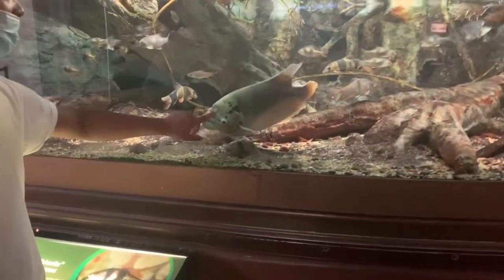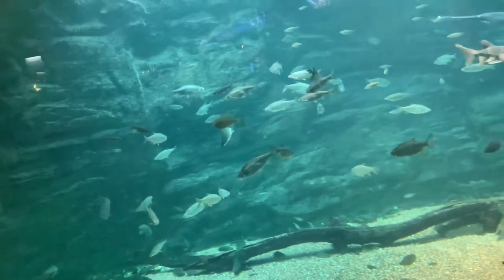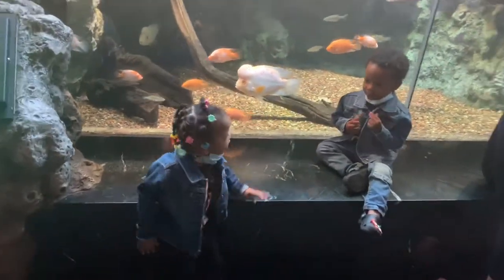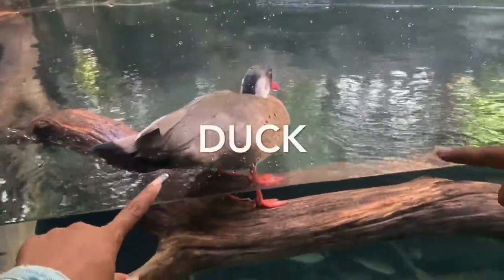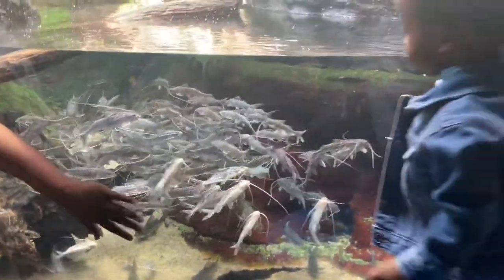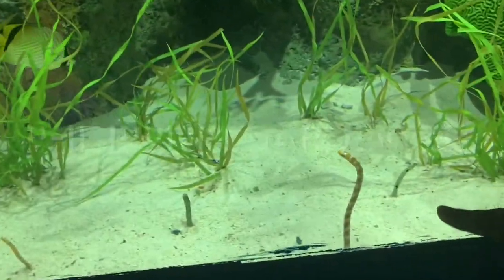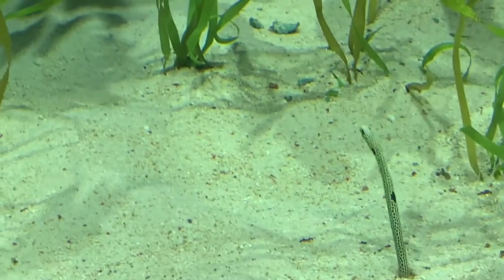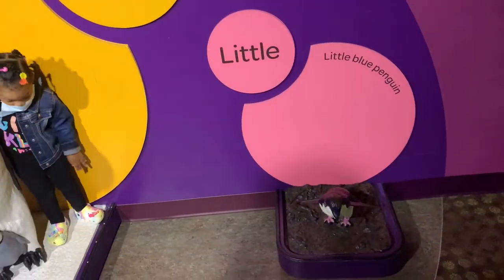Our Day at the Shedd Aquarium VLOG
Due to quarantine, a lot of days has been pretty boring because many of places in the city are shut down. Since some places have reopened, we decided to spend a day at the Shed Aquarium with the twins to visit the animals in the water. Watch to see how much fun we had!